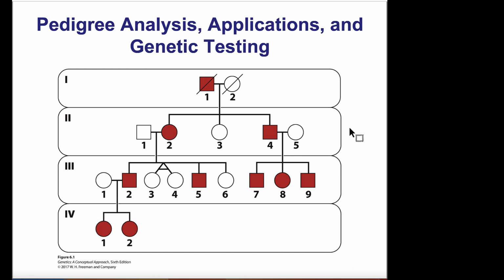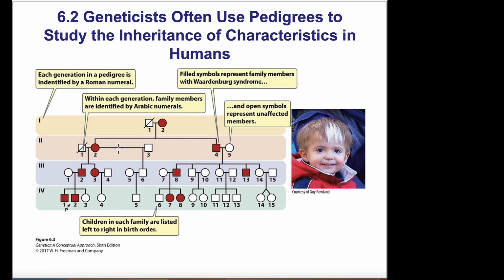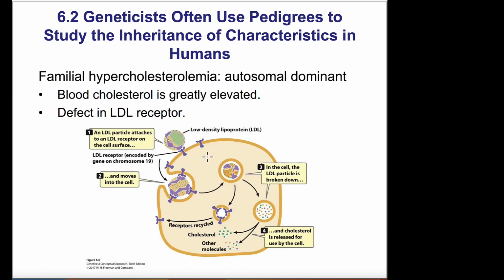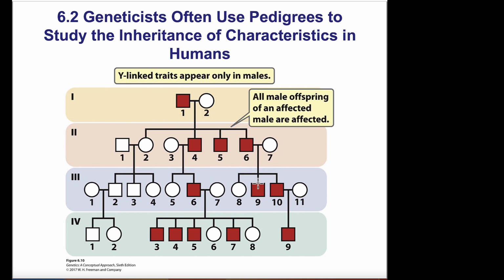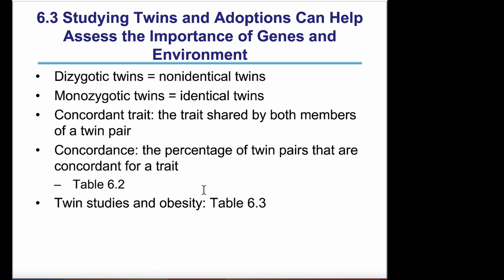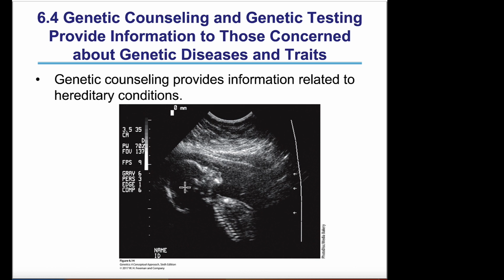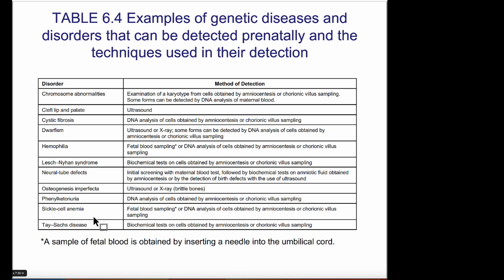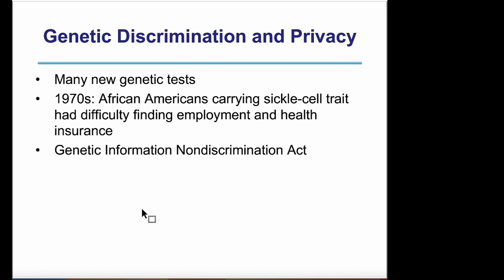Chapter 6 Pedigree Analysis